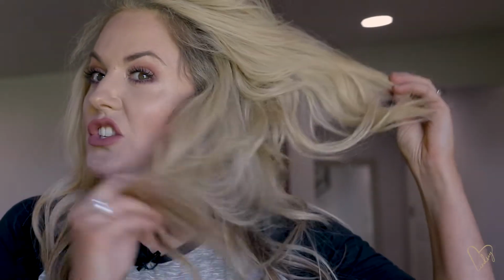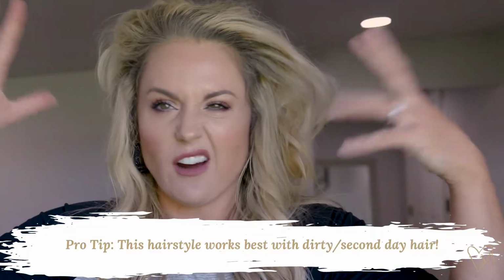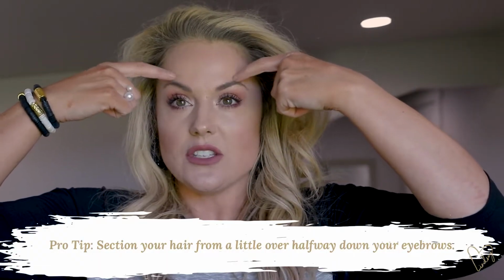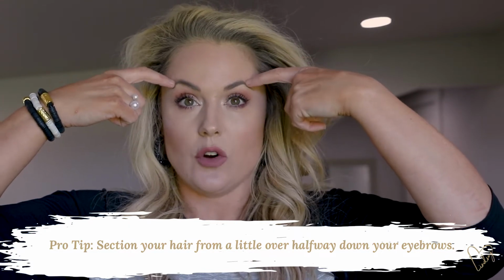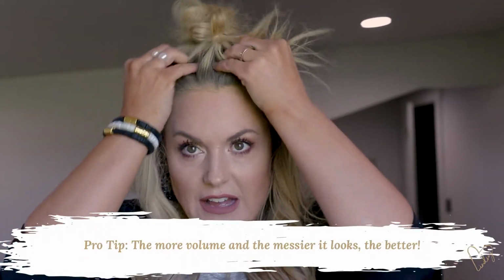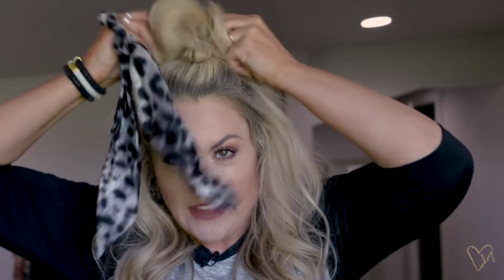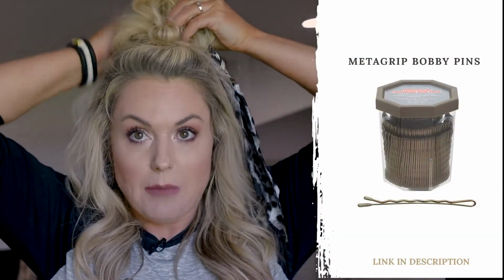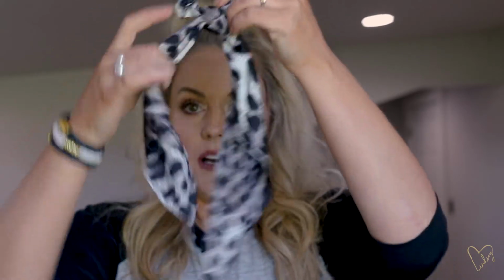Half-Up Top Knot Tutorial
My favorite top knot look has a sister style and she is just as sassy 😉 The half-up top knot is perfect for those days you need a quick style to keep your hair out of your face, but you don’t want it all up! I wore my hair like this recently and so many asked for a quick video, so here goes!! This is a great way to take advantage of yesterday’s curls and get another fun style with not a lot of effort!

Also, let me know what you think and what videos you want to see next 👇🏻 Don’t  forget to tag me on social @love.lindsey.wheeler when you try it out! I’m giving away a set of my hair scarves to someone who does ❤️ Love Lindsey

More beauty, fashion, lifestyle, and business content found on my blog!